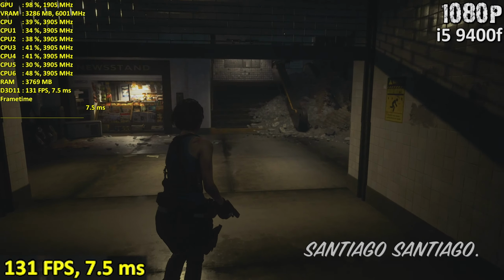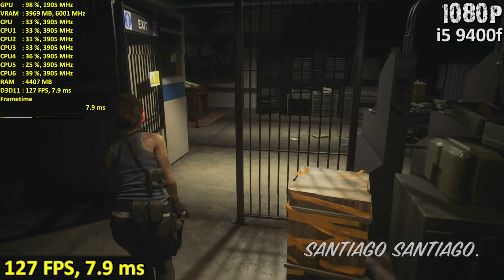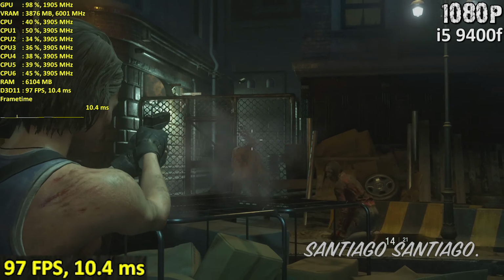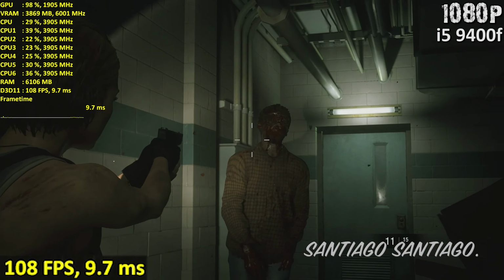GTX 1650 SUPER | Resident Evil 3 DEMO | 1080p 1440p 4K | PC Performance Gameplay!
INDEX:
1080p 00:15
1440p 02:30
Higher settings 05:00
4K 07:30
i3 9100f at 10:00
DX11 was around 3-5 fps faster than DX12, using less VRam and CPU

-16GB RAM DDr4 2666MHz (2x8GB Corsair V. LPX)

-1TB HDD 7200RPM - Games Are Here (Western Digital Blue)

-128GB SSD (Windows Only) - Crucial MX100